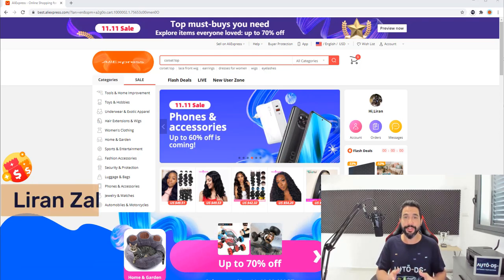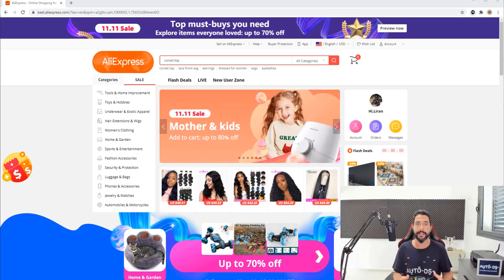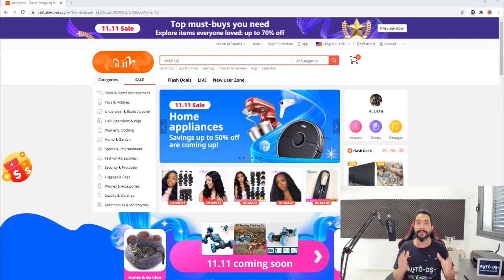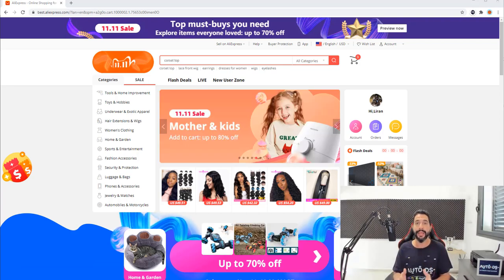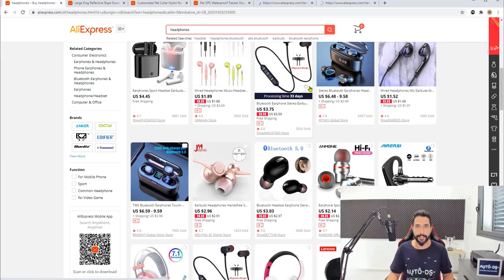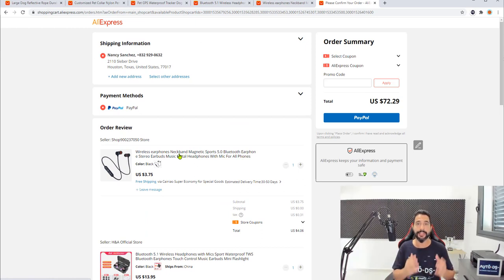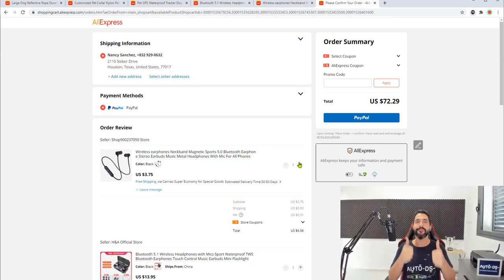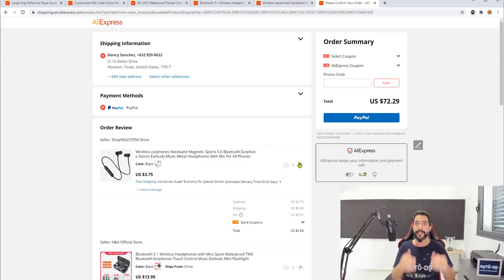AliExpress Dropshipping: How to Fulfill All Your AliExpress Orders Using PayPal?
Great news for everyone who's dropshipping with AliExpress!

This update will help improve your cash flow, save money on transaction fees, and save time when filing your papers at the end of the month. Check out this amazing under-the-radar update!

Dropshipping from AliExpress: How to Prepare for the Chinese Singles' Day?